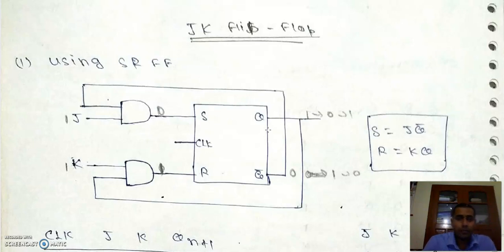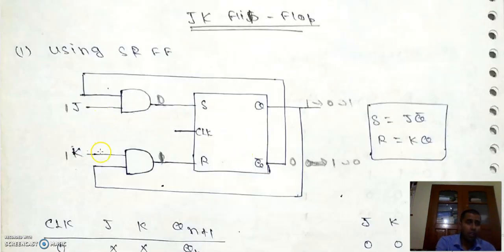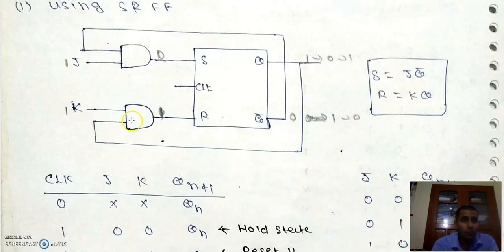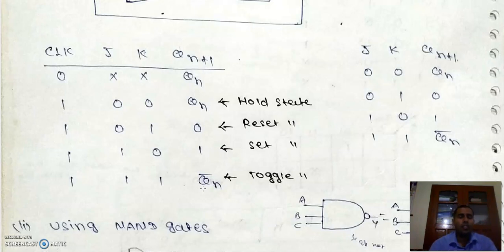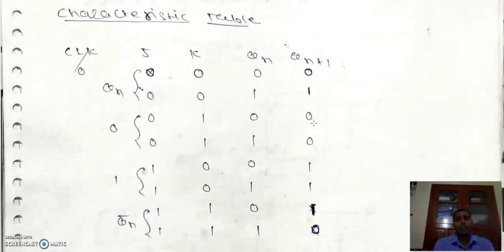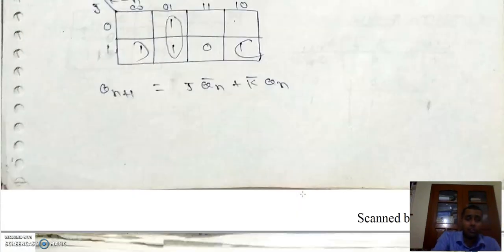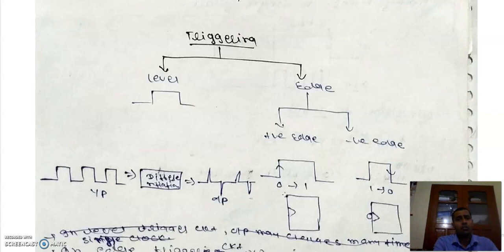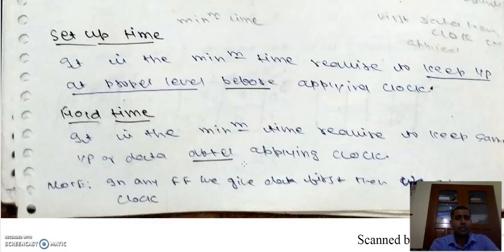JK Flip Flop